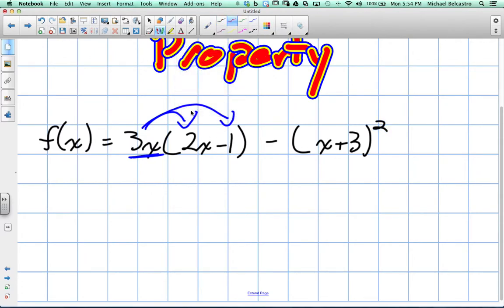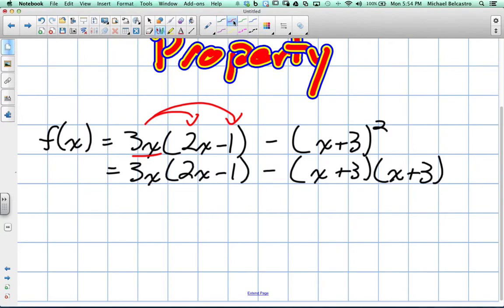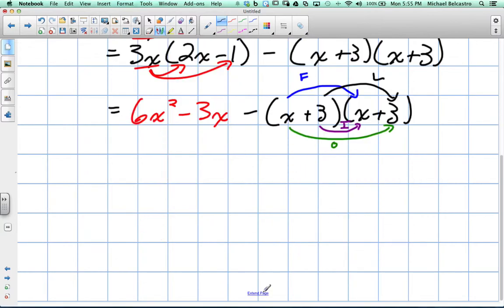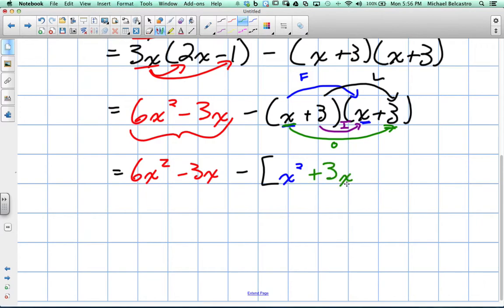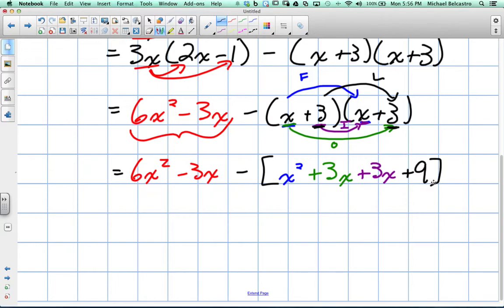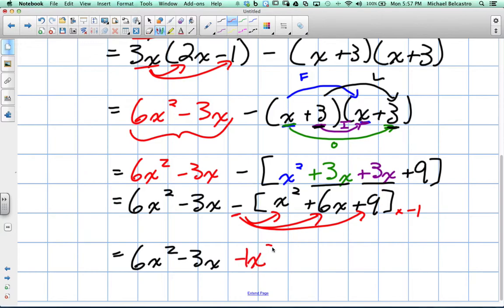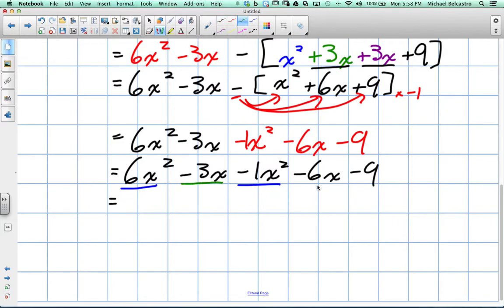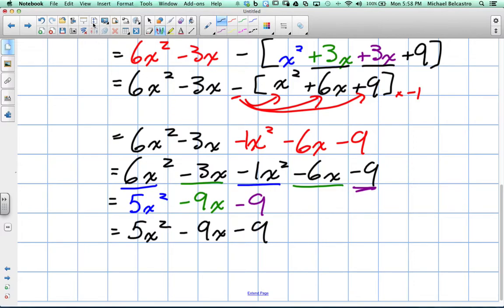Difficult Distributive Property Grade 11 mixed lesson 2 1 3 17 14